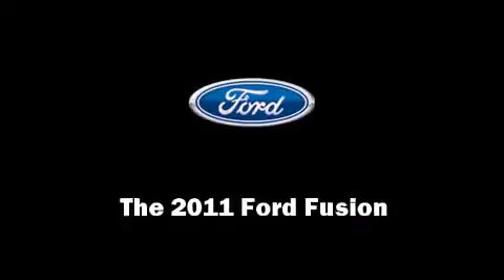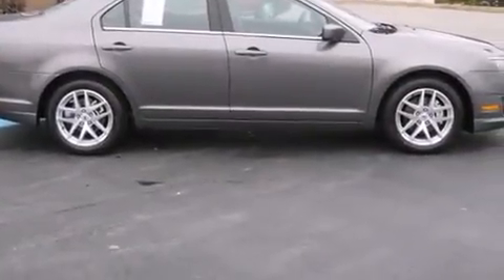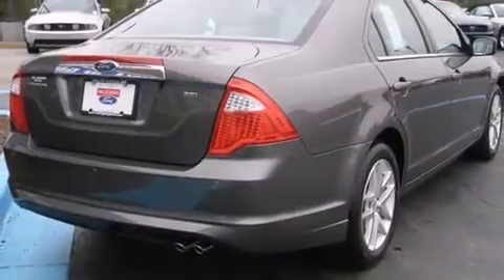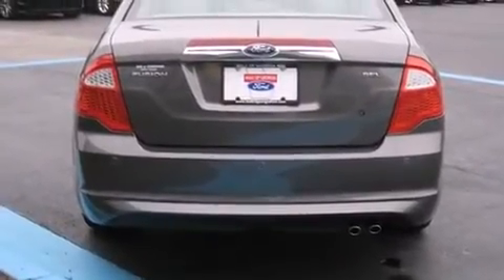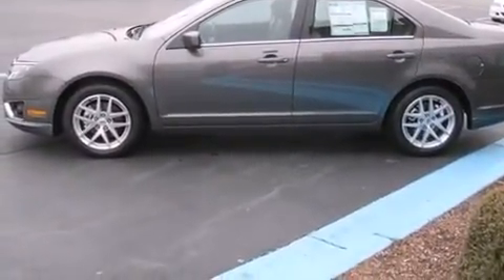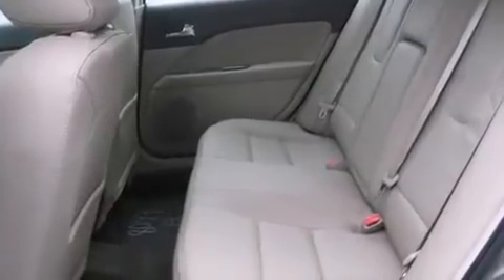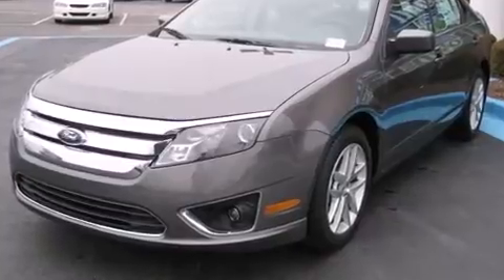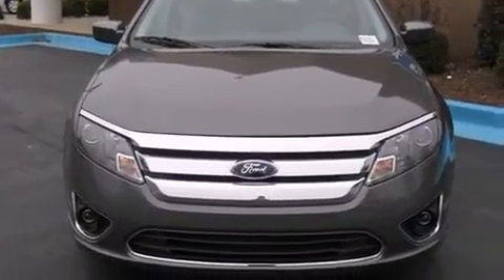2011 Ford Fusion SEL in Buford, GA 30518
4525 Nelson Brogdon Blvd.

Discerning drivers will appreciate the 2011 Ford Fusion. This 4 door, 5 passenger sedan leads among competitors in its segment. It features an automatic transmission, front-wheel drive, and a 2.5 liter 4 cylinder engine. It's equipped with tons of terrific amenities, but it won't break your budget. Like heated seats, front and rear reading lights, a tachometer, a power seat, rear parking sensors, power door mirrors and heated door mirrors, power windows, and leather upholstery. Ford also prioritized safety and security by including: dual front impact airbags with occupant sensing airbag, front SIDE impact airbags, traction control, brake assist, a panic alarm, and 4 wheel disc brakes with ABS. This car was designed with safety in mind, allowing you to drive with even greater assurance. We pride ourselves in the quality that we offer on all of our vehicles. Stop by our dealership or give us a call for more information.